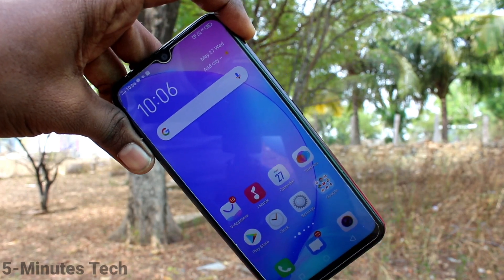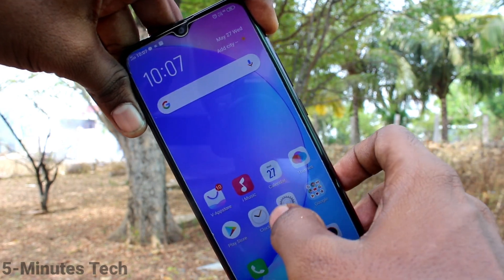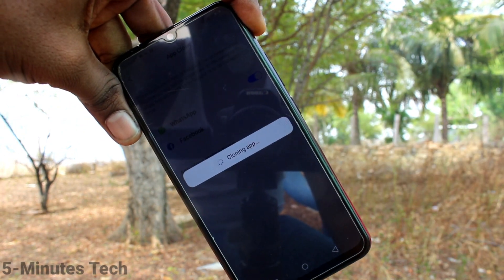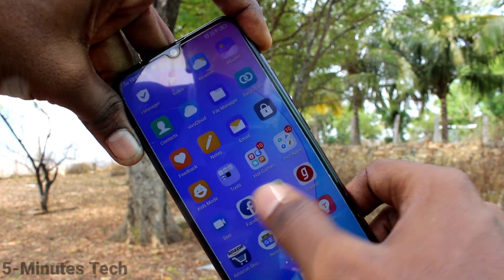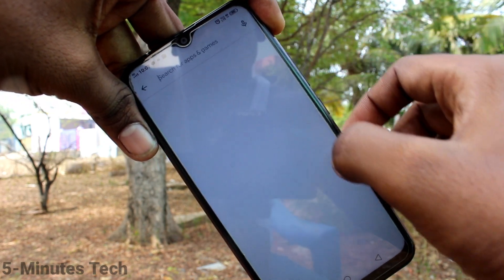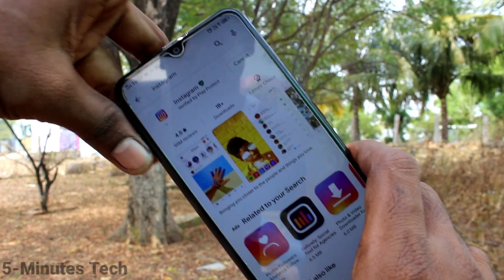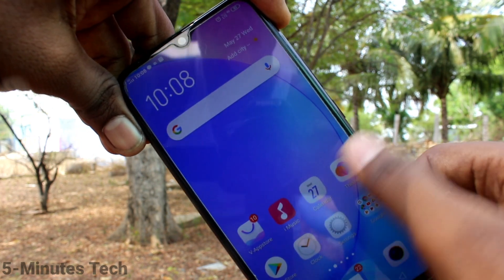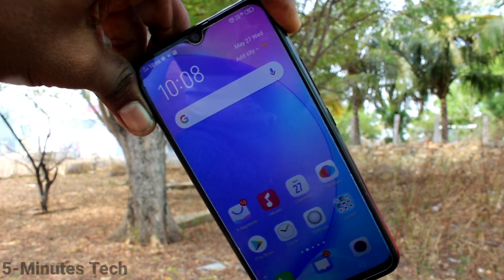How to set dual app (app clone) in Vivo Y12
Vivo Y12 dual app or app clone settings: Learn here how to set dual app (app clone) in Vivo Y12 smartphone